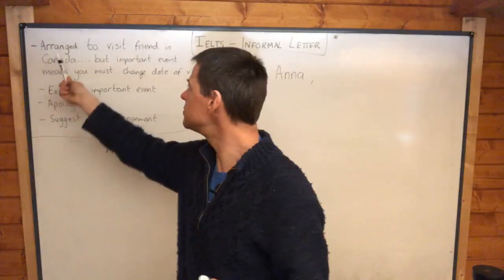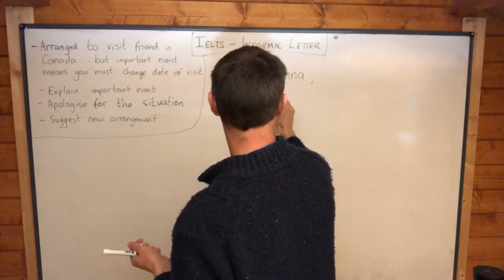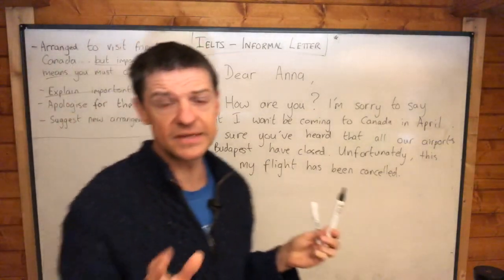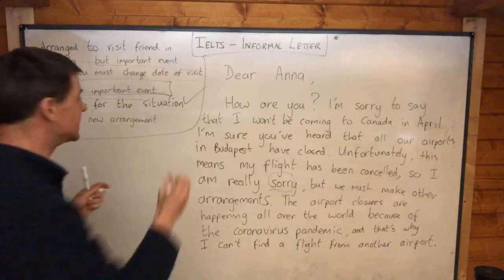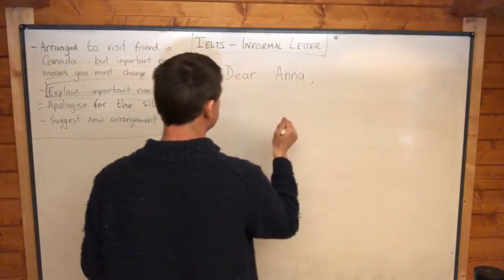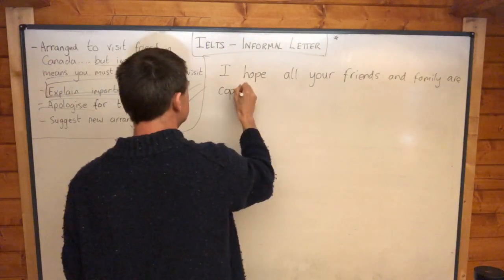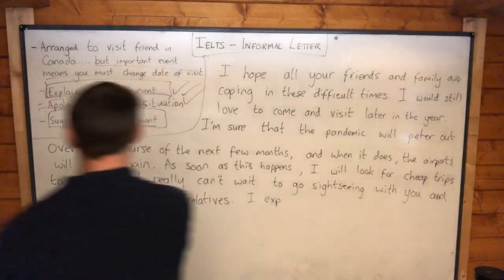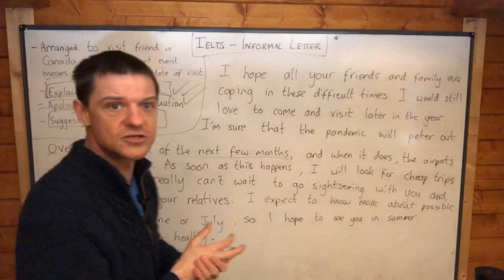IELTS writing informal task